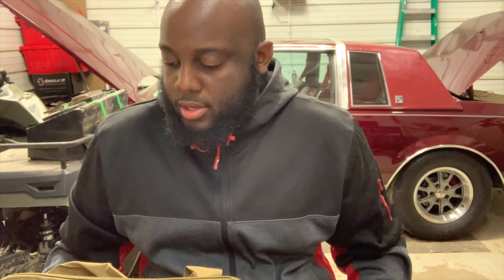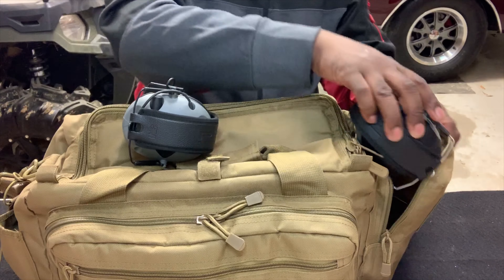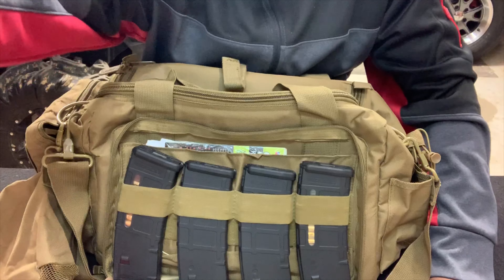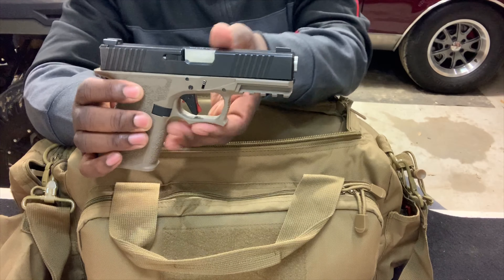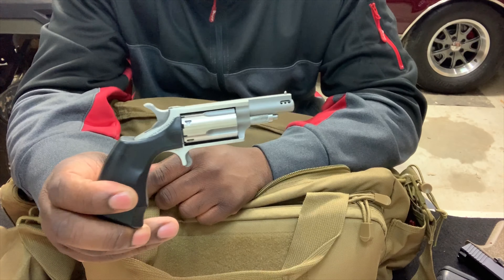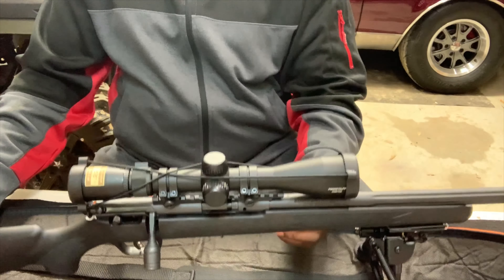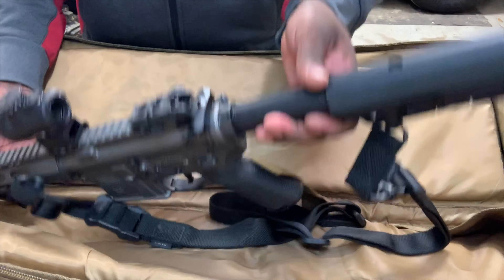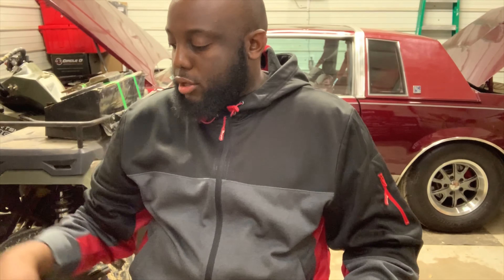Range Gear Load-out!! (What I take to the range)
Quick video of the gear I use to carry my range equipment.